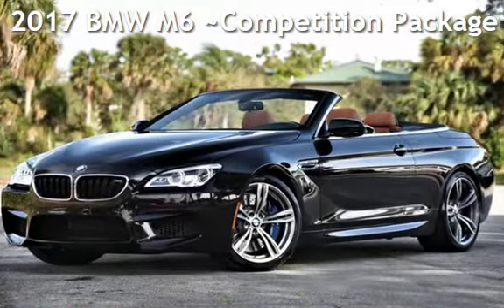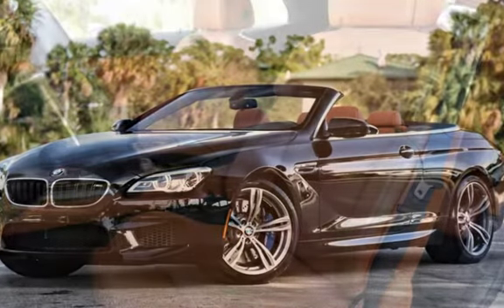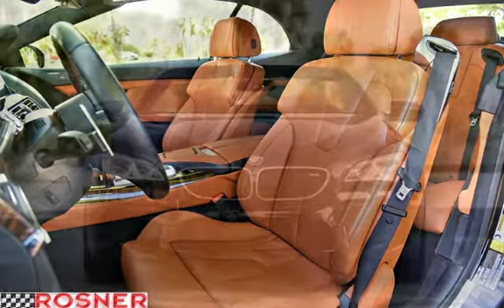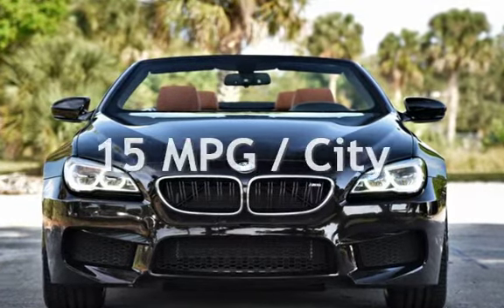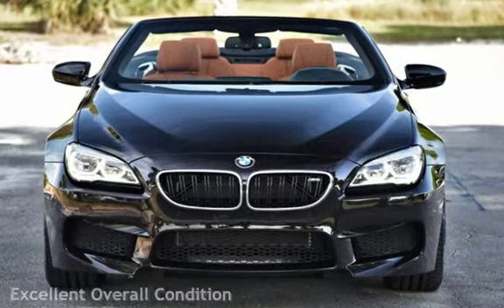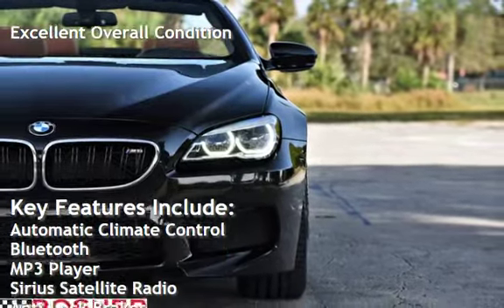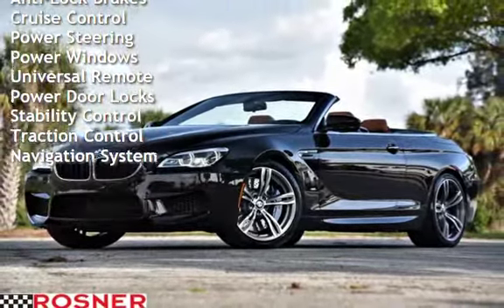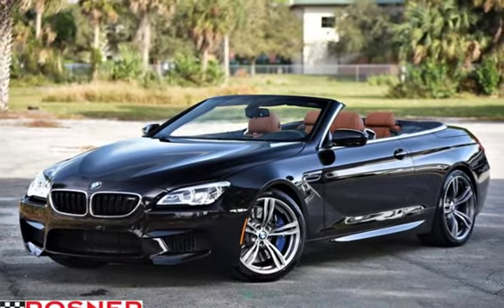2017 BMW M6 ~Competition Package for sale in VERO BEACH, FL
This ONE-OWNER 2017 BMW M6 Convertible is now available at Rosner Motorsports. The exterior is finished in the optional &quot;Ruby Black&quot; Metallic while the interior is &quot;Aragon Brown&quot; with Full Merino Leather upholstery and wood trim accents. Underneath the hood is a 4.4 liter Twin Turbo V8 that produces 552 horsepower and 502 pound-feet of torque paired with a double-clutch transmission. This M6 is equipped with several desirable options including its Ruby Black Metallic Paint, Merino Leather Upholstery, Competition Package, Enhanced USB &amp; Bluetooth Connectivity, Soft Close Doors, Park Distance Control, Sirius Radio Capability, and Harman Kardon Surround Sound System. This BMW M6 also comes with owner&#39;s manuals, both keys, original window sticker, and a clean ONE-OWNER Carfax report. MSRP for this BMW was $136,045.